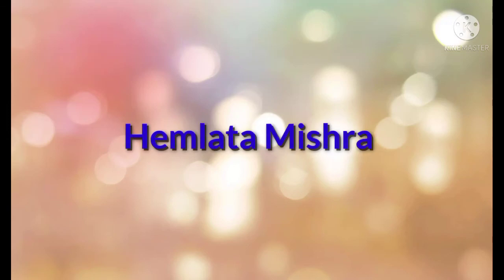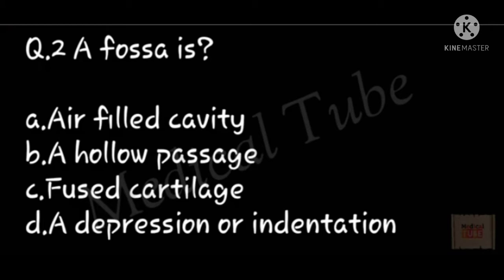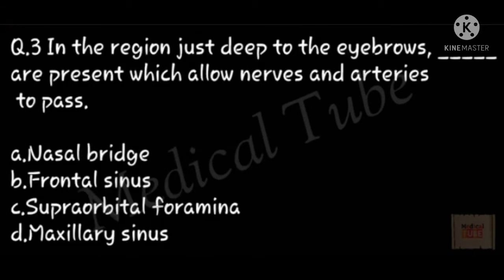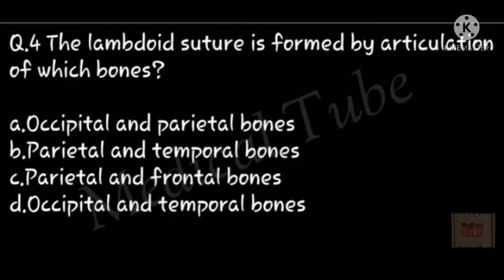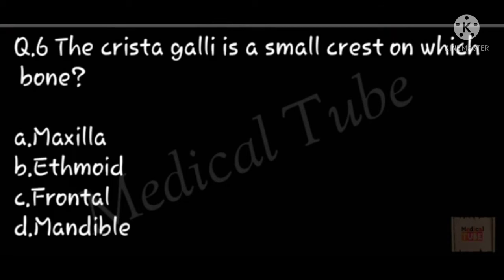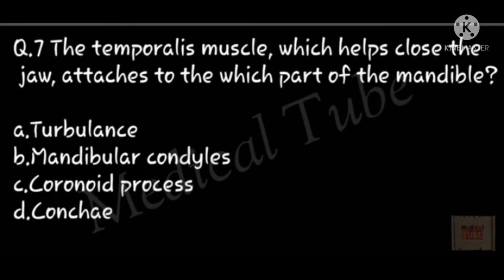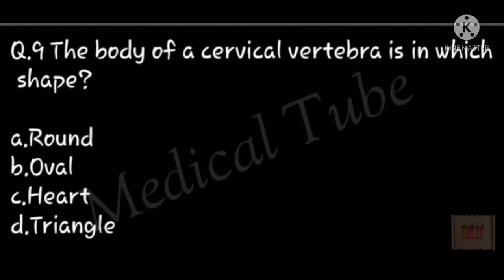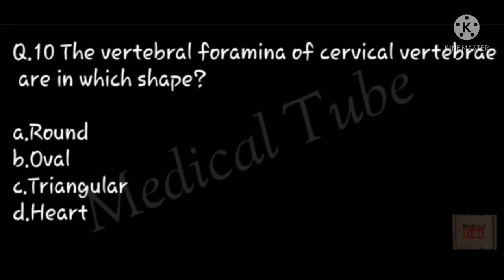Anatomy and physiology questions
Anatomy and physiology questions for nurses